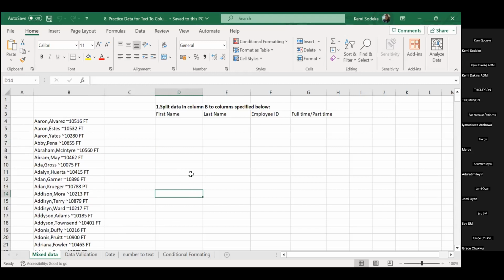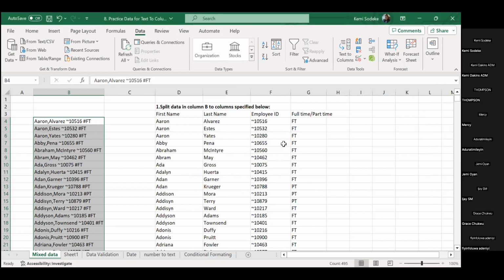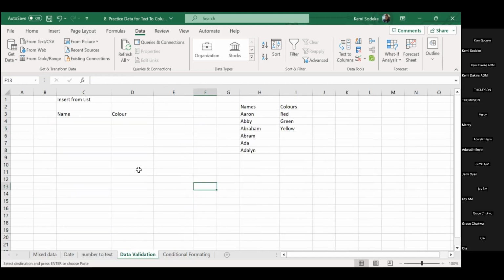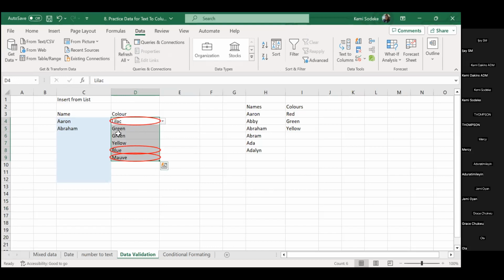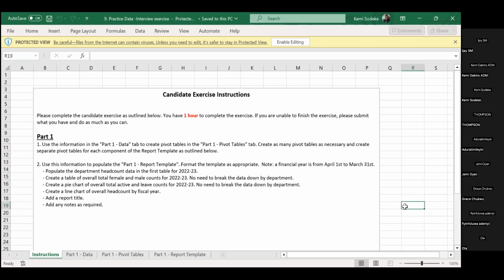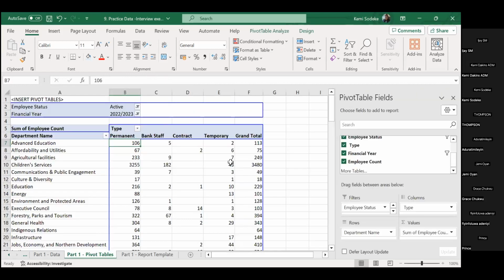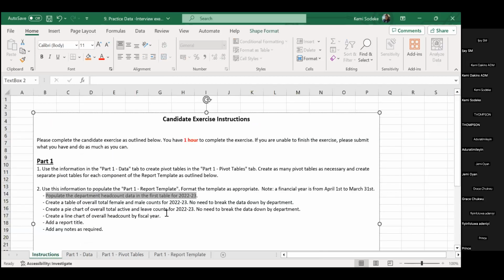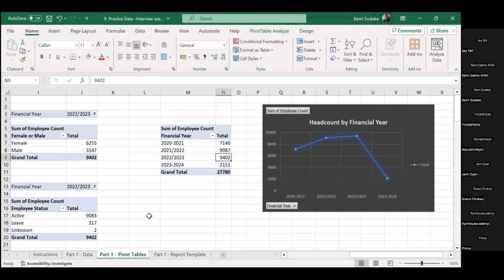EXCEL - Text to Column, Data Validation & Pivots